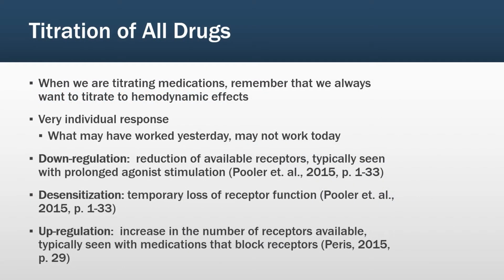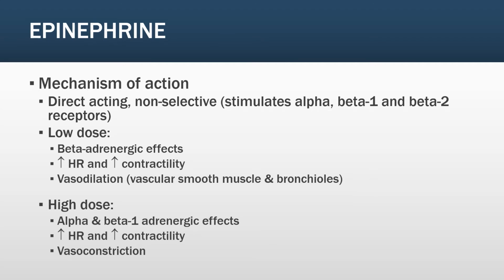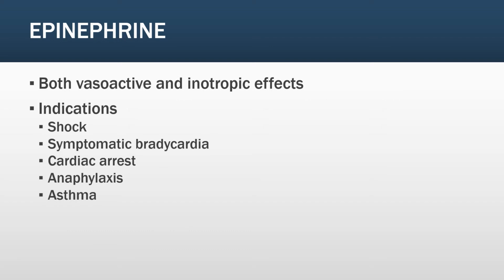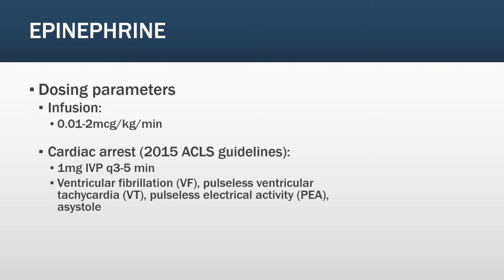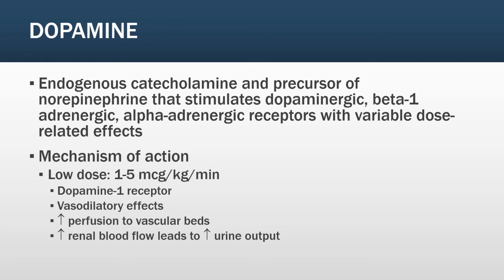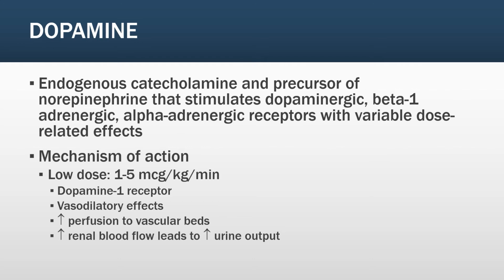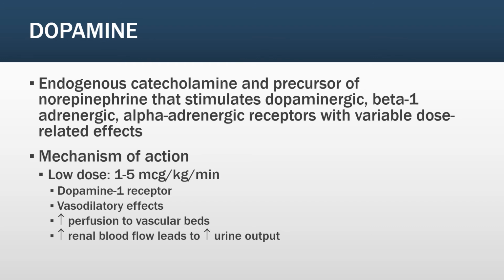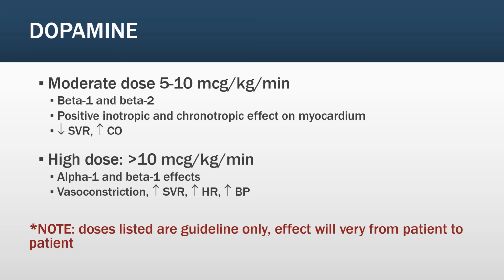ACCN 5507 Hemodynamics Agents Part 1: Catecholamines